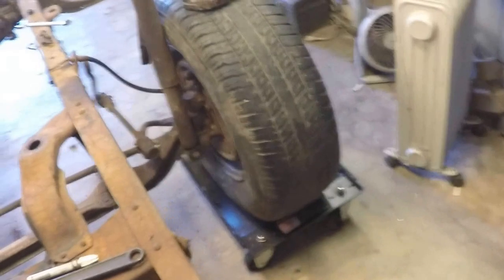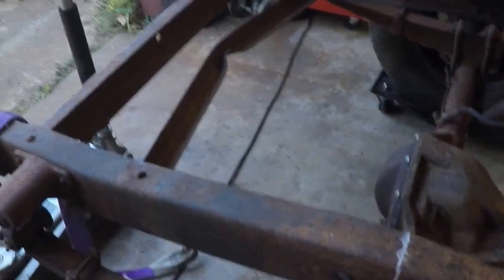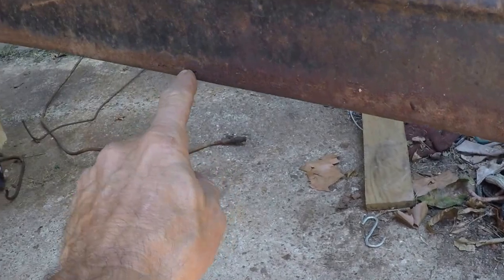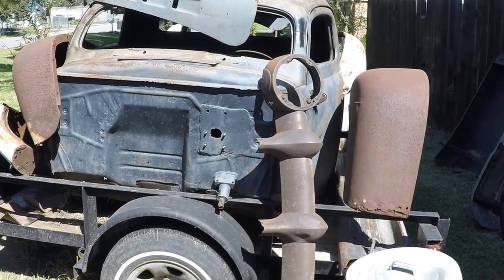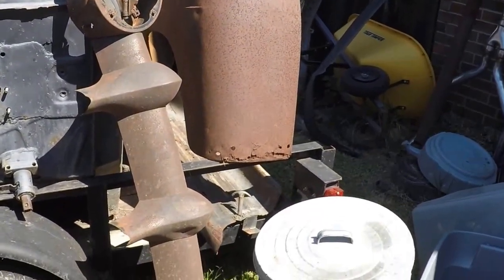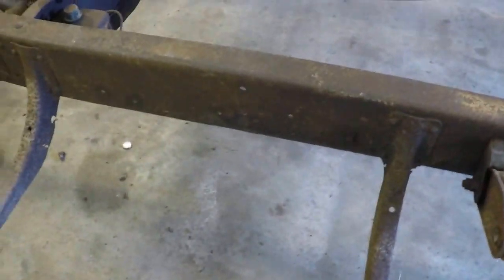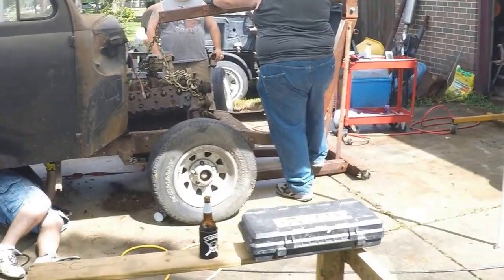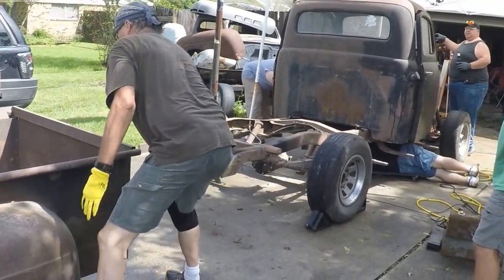Rebuilding a 1951 Ford F1 - Part 1 Stripping and Prepping the Frame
This is the first video covering the rebuild of my 1951 Ford F1 truck. Regretfully, I don't have as much footage as I would have limed, but everyone was really busy tearing it apart. The project Is moving forward finally. We are super excited.